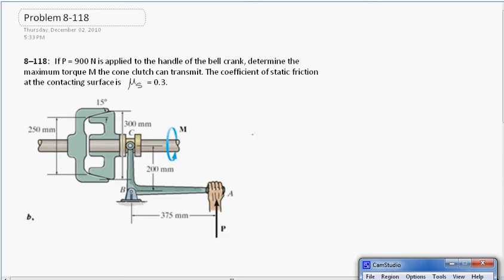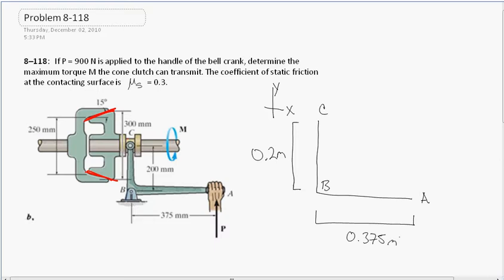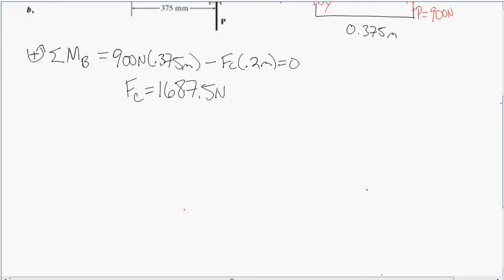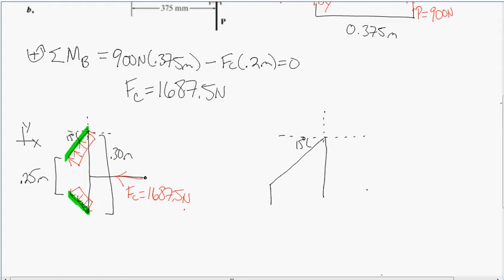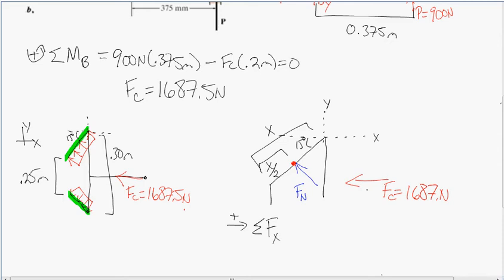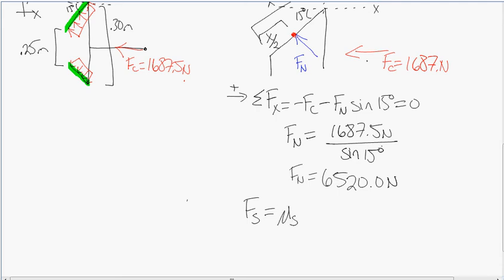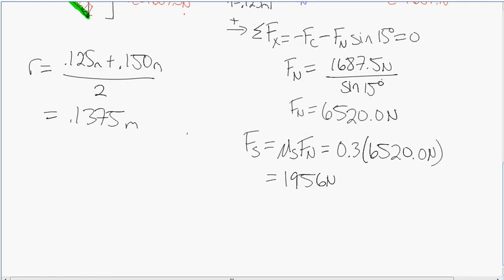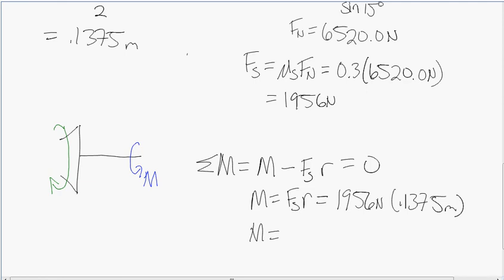8-118 Video Solution.avi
Video Solution to problem 8-118 from Engineering Mechanics Statics, 12ed, by R.C. Hibbeler